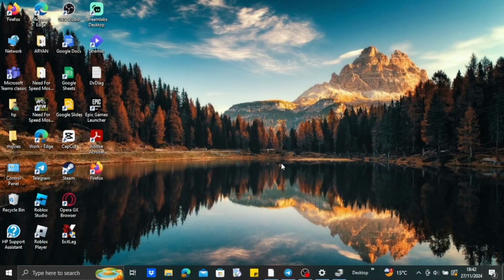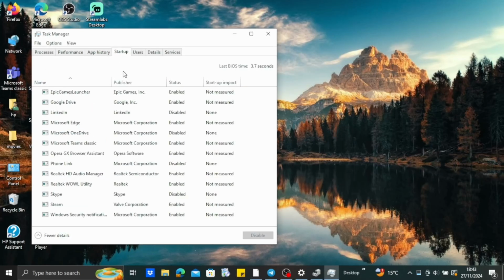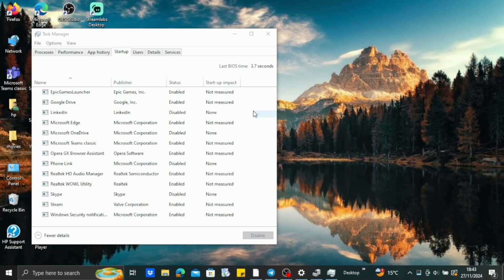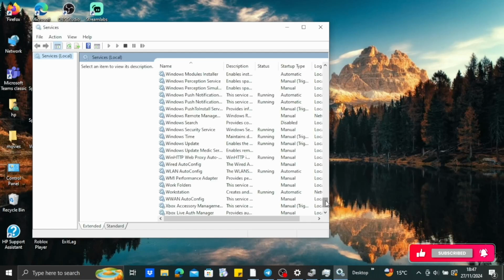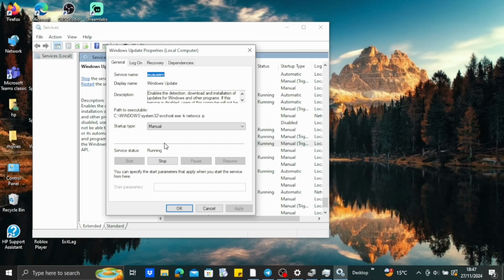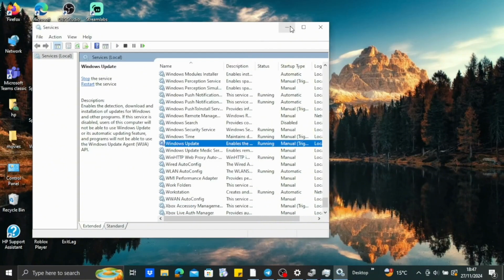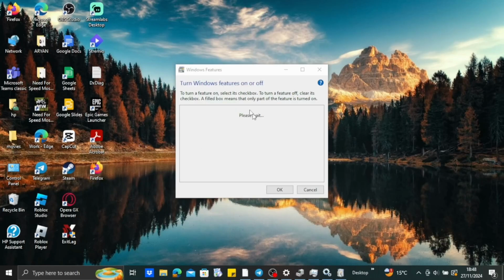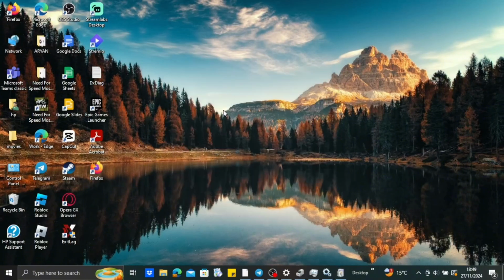How to Fix PowerShell Keeps Popping on Windows 11/10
Learn how to fix the issue of PowerShell repeatedly popping up on your Windows 10 or Windows 11 device! This video will guide you through troubleshooting steps to identify and resolve the root cause, whether it's due to a scheduled task, startup program, or malware. Whether you're asking, "Why does PowerShell keep popping up?" or looking for ways to stop it, this tutorial has you covered. Watch now to get rid of the PowerShell pop-up problem effectively.

Timestamps:
00:00 How to Fix PowerShell Keeps Popping on Windows 10/11
00:10 Why Does PowerShell Keep Popping Up?